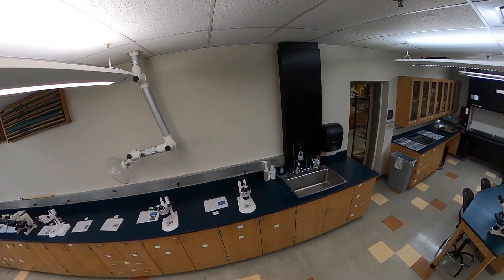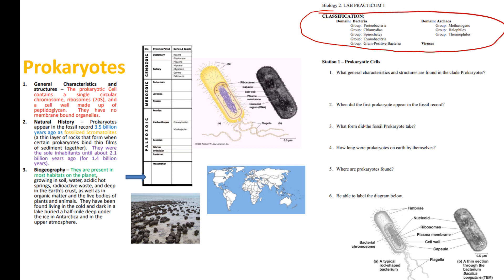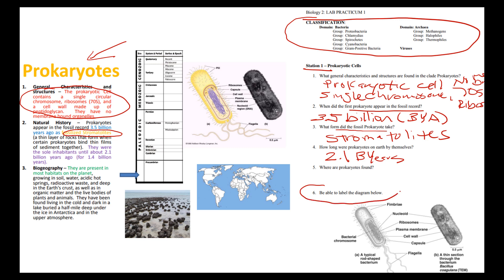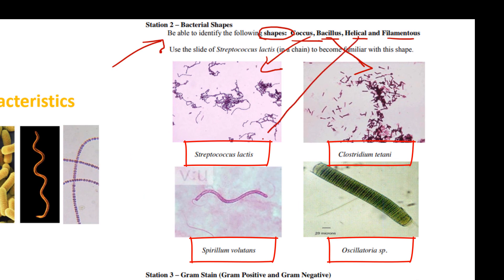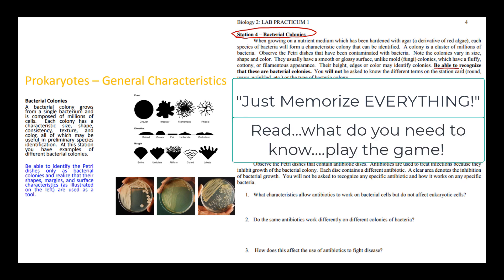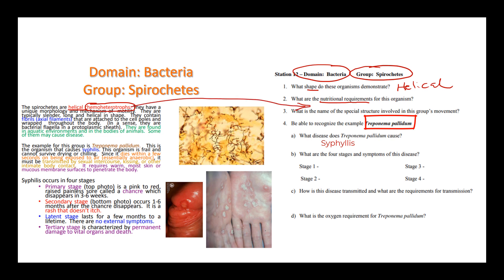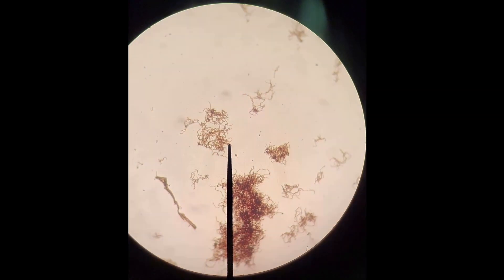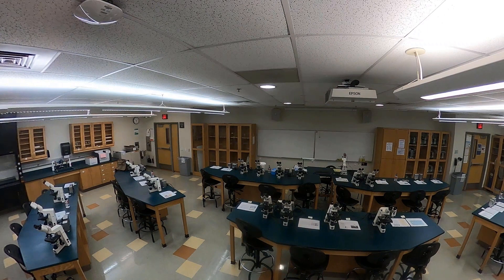Bio 2 - Lab Introduction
This video introduces you to the basic of how my Bio 2 lab works.  More will be covered in lab, but the information here will give you a tremendous head start!